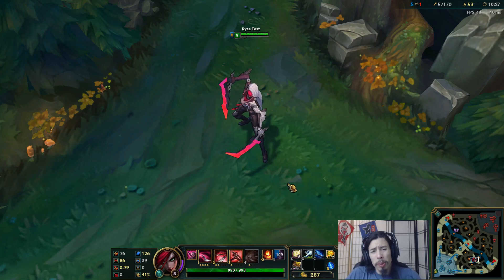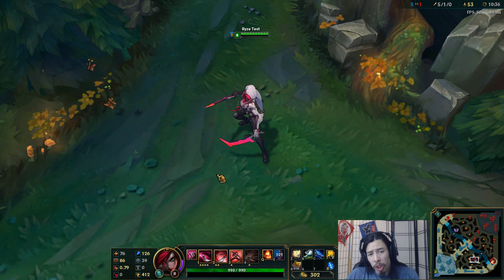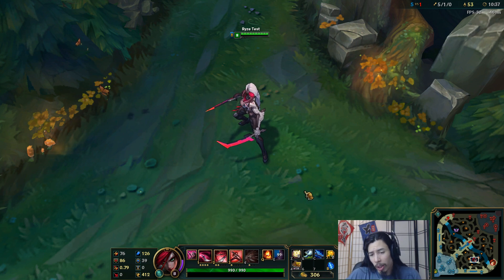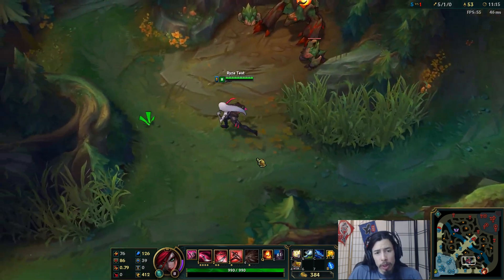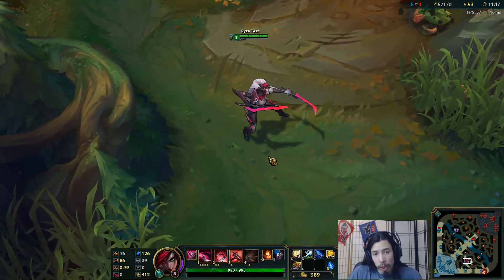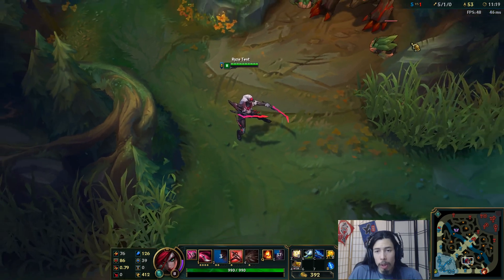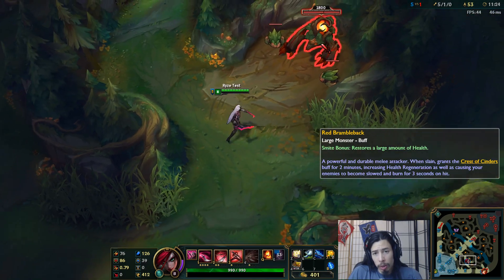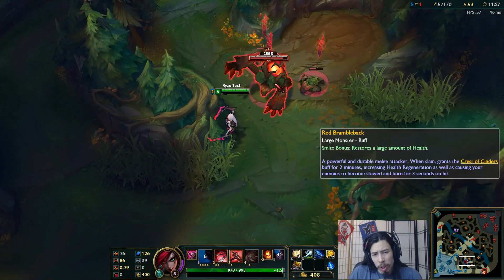PROJECT: Katarina Skin Spotlight - Apparently Noxus is still around in the distant future...